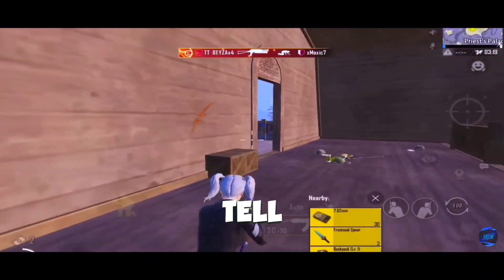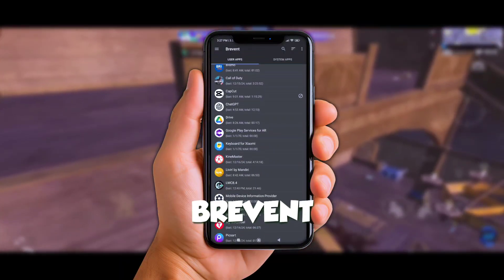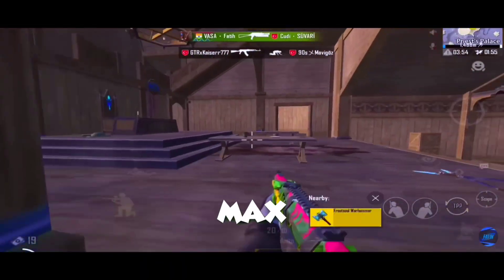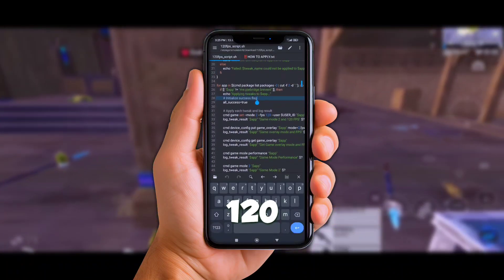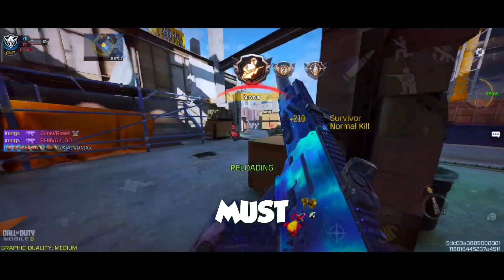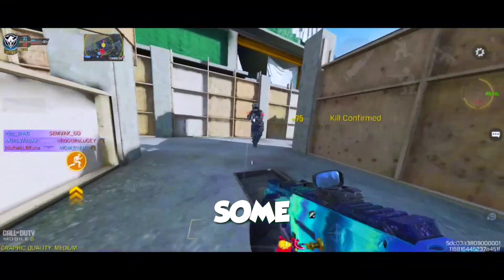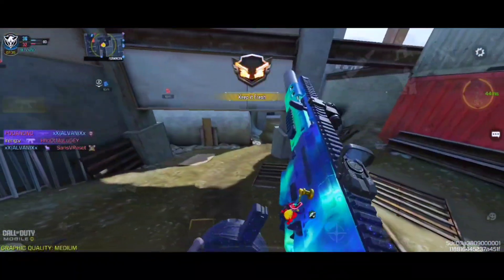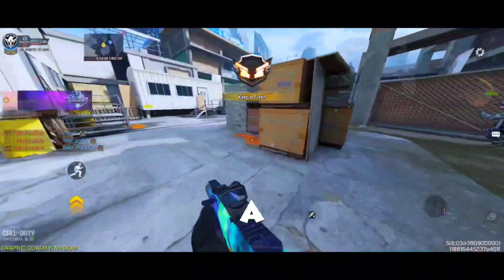⚡ Low-end device Unlock & Overclock 120 FPS with FPS Tweaks Gaming Modules! [ No Root ]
In this new videos i will share about GFX Tools for Max Gaming Performance, Enable High Graphic, Unlock Max Refresh Rate & FPS, Fix any Stutter in any mobile games. Don't miss out on maximizing your gaming experience!
So, you are looking to boost your low-end gaming performance?
Learn in just a minutes using FPS Tweaks Gaming Modules and Brevent App

          🔥 Download the apps/tools in down below 🔥